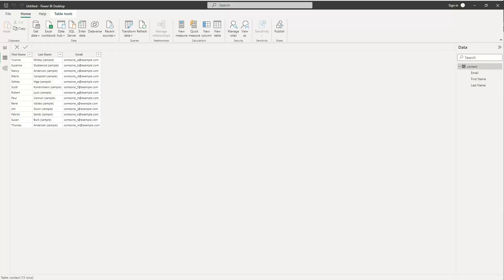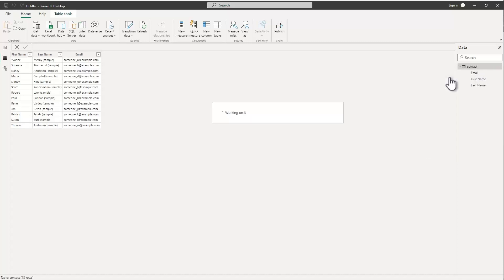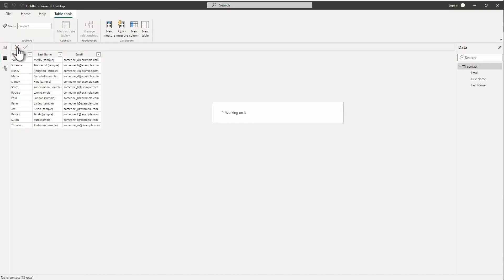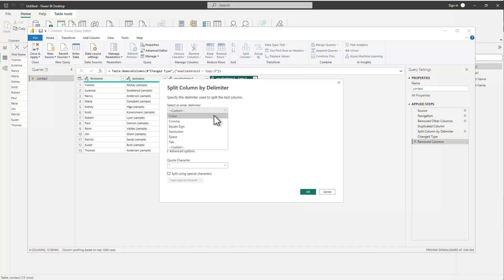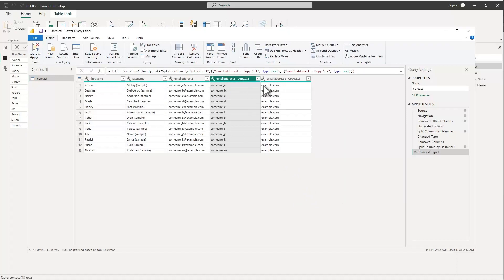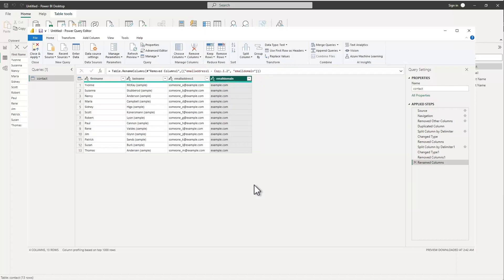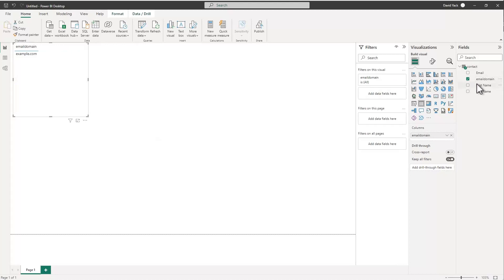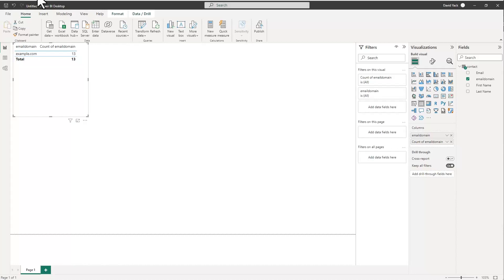Power BI: Extracting Domain Names from Emails | Easy Power Query Tutorial | 365.Training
In this video, David Yack walks you though how to extract just the domain name from your data so you can use it to gain insights on your contacts.